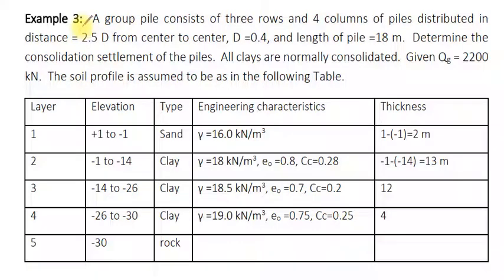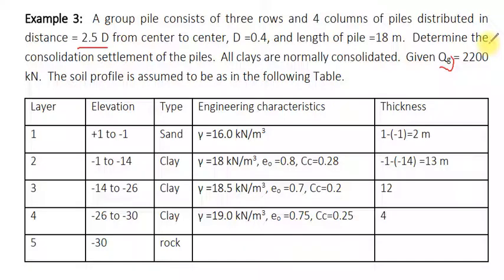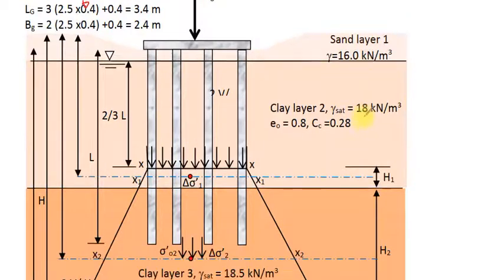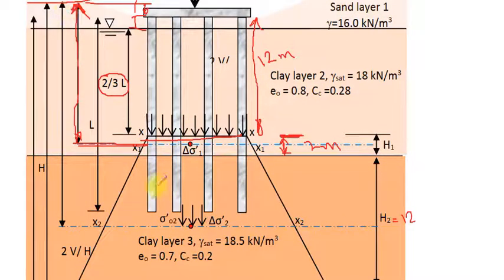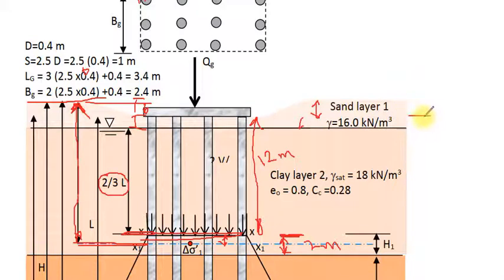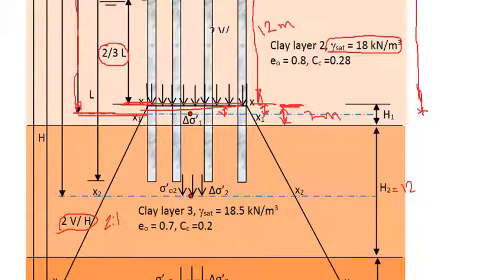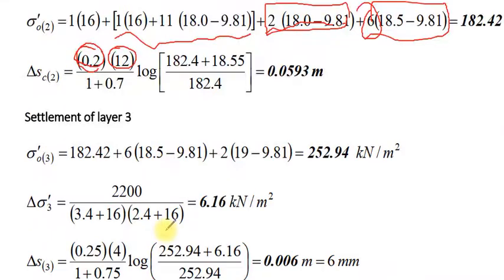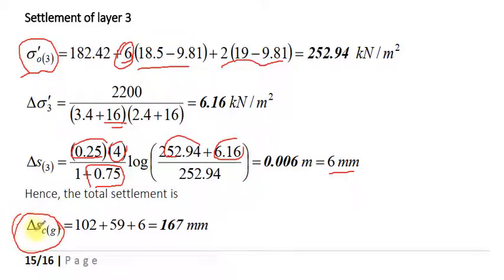Consolidation settlement of group piles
Example on consolidation settlement of group piles.
The ground level is located at elevation equal to +1  and the overburden pressure has to be computed starting from ground level to the middle of clay layer.